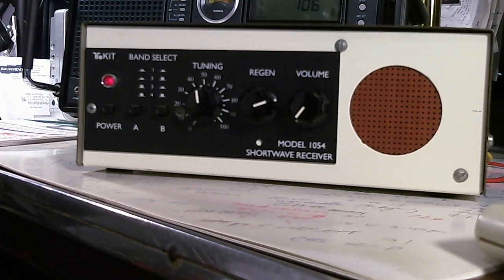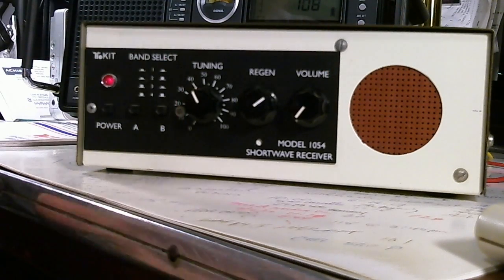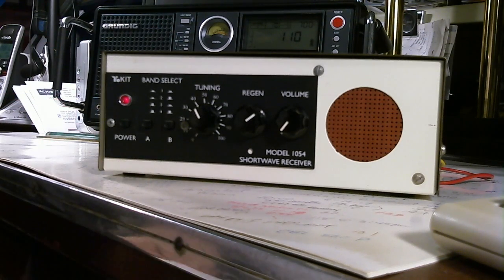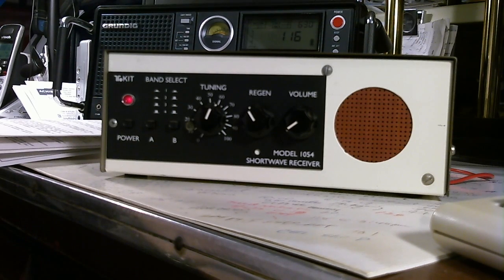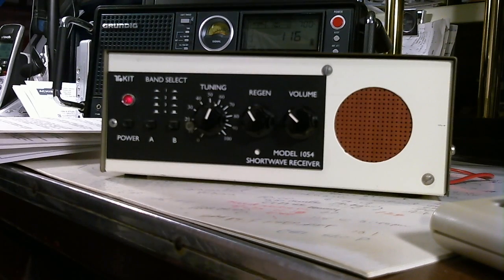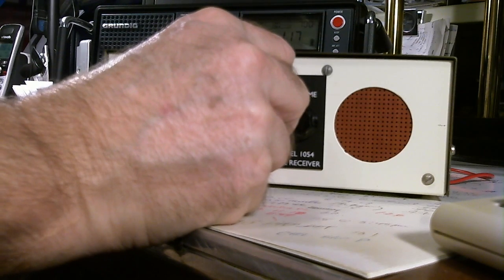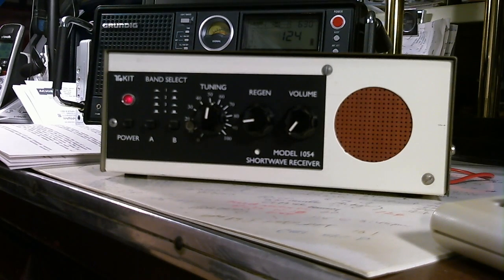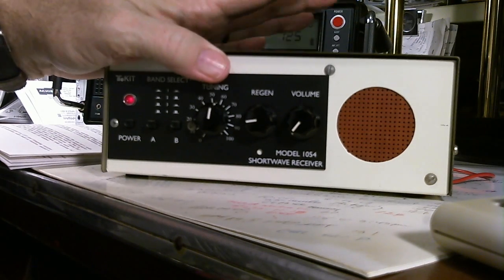TRRS #0207 - TenTec Regenerative Shortwave Radio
Reception testing of my new used TenTec Model 1054 Regenerative Shortwave radio.